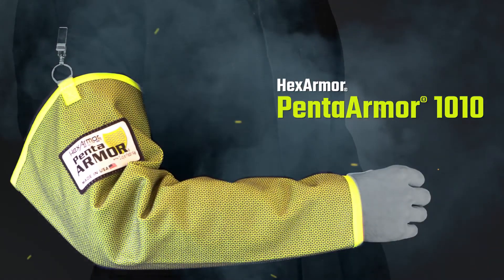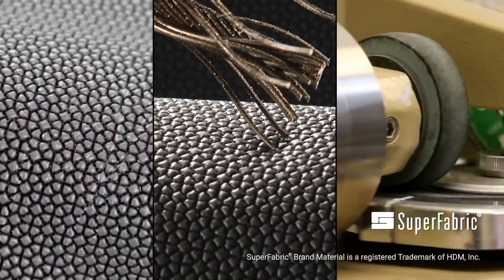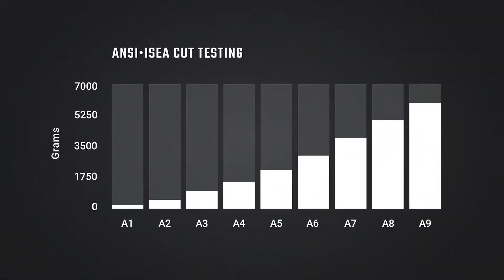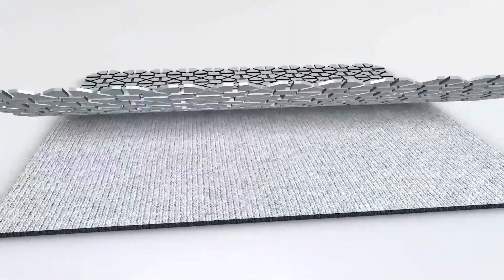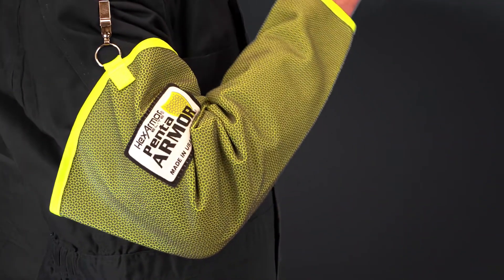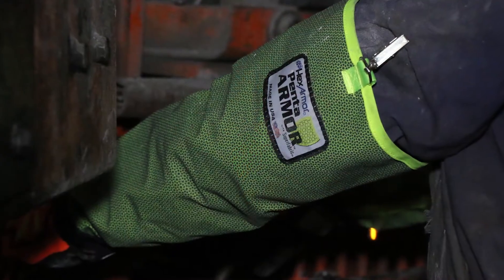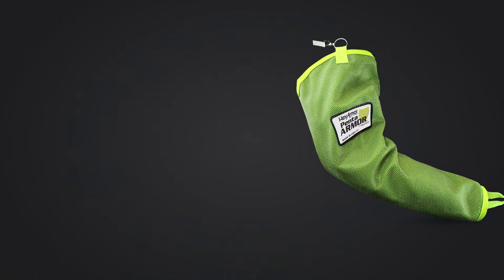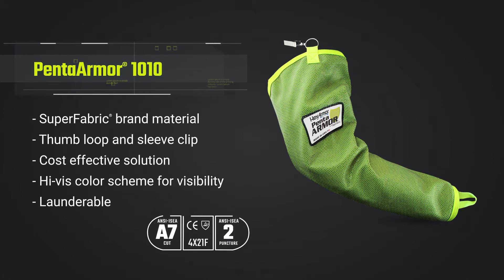PentaArmor® 1010 Product Overview